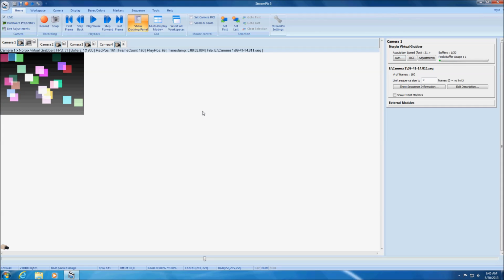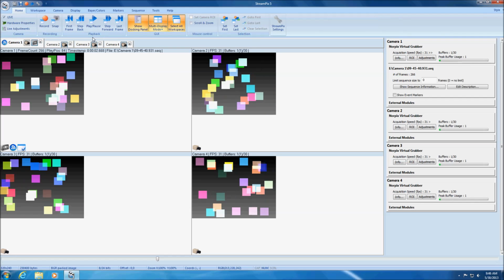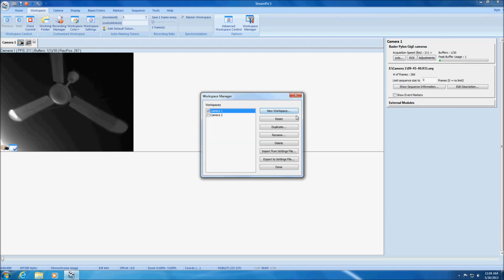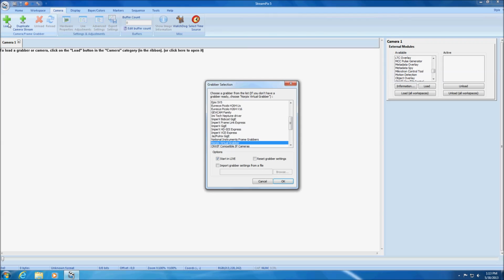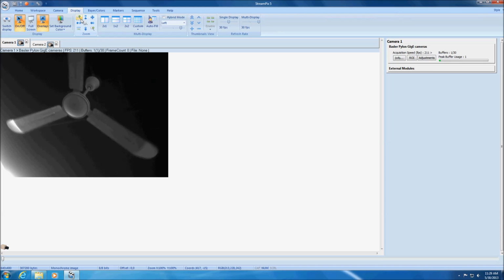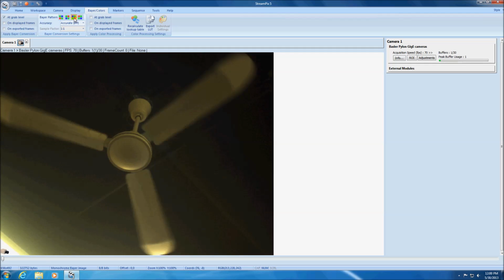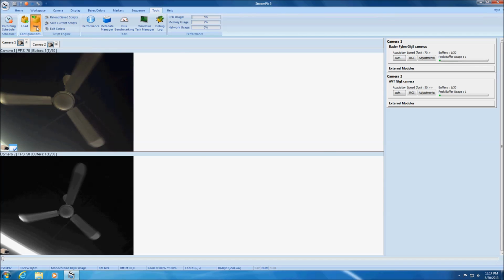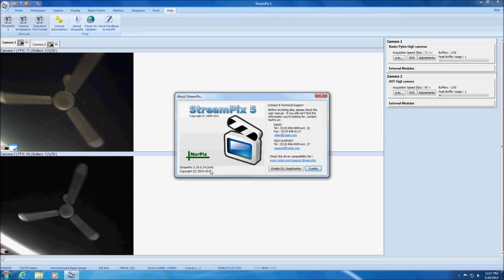StreamPix 5 GUI description.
Brief description of the Streampix 5 GUI and ribbons.